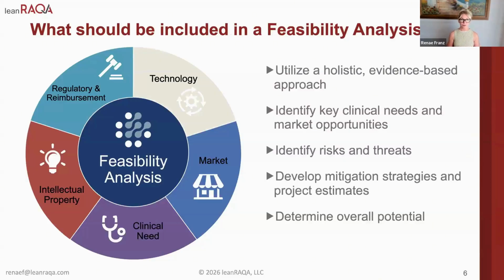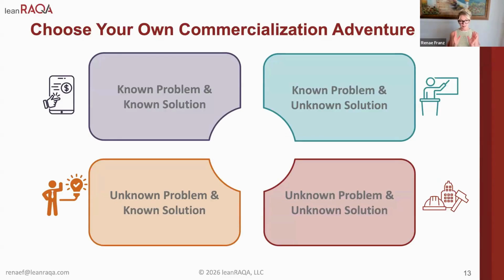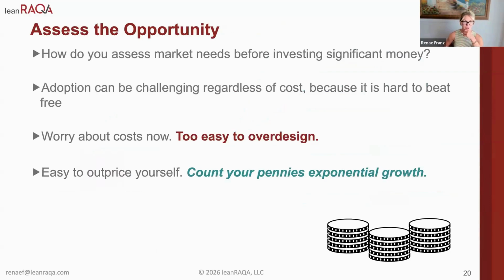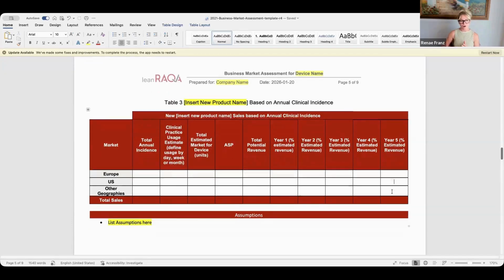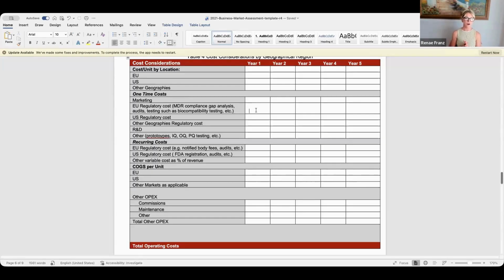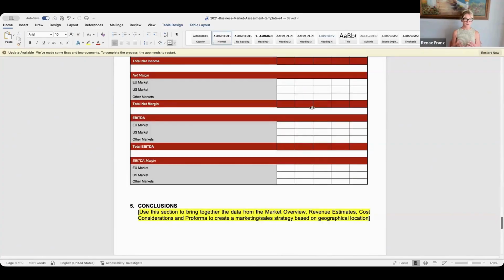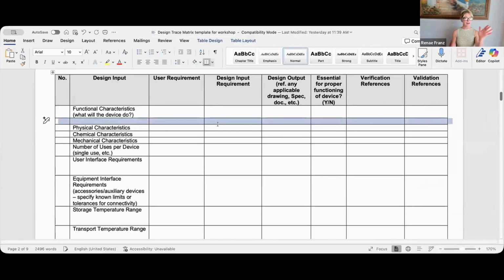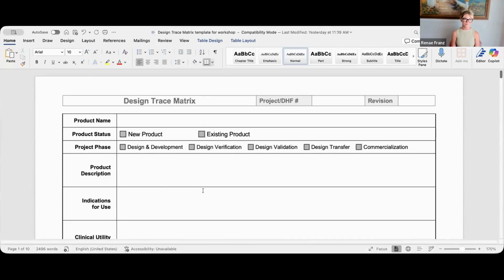Why Most Medtech Products Fail Before Market (And How to Avoid It) | leanRAQA Live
How do you know if a medical device opportunity is truly worth pursuing?

Drawing on decades of industry experience, medtech expert Renae Franz explains the hidden risks that often derail promising device companies—from regulatory surprises to slow clinical adoption.

If you're evaluating a medical device startup, new product concept, or investment opportunity, this session provides a clear framework to help you reduce risk and make smarter decisions.

for even more regulatory goodness and to learn more about our services.

📩 Got a question or a topic for a future session? Drop it in the comments below!